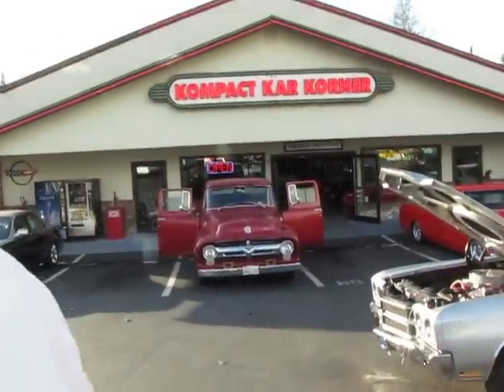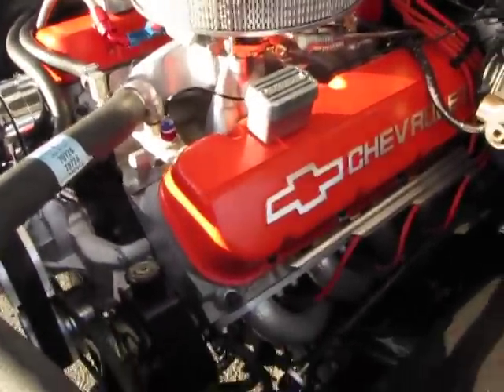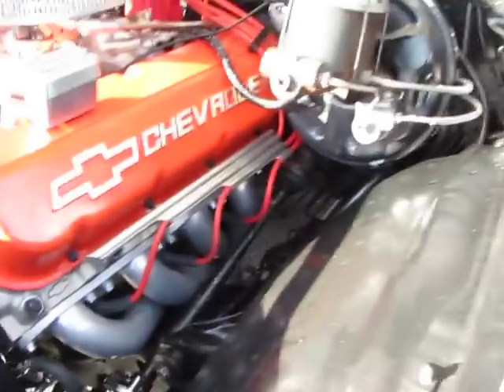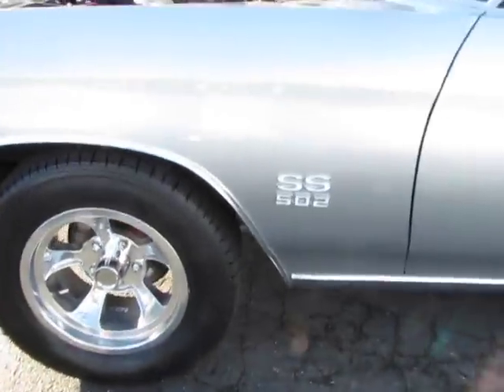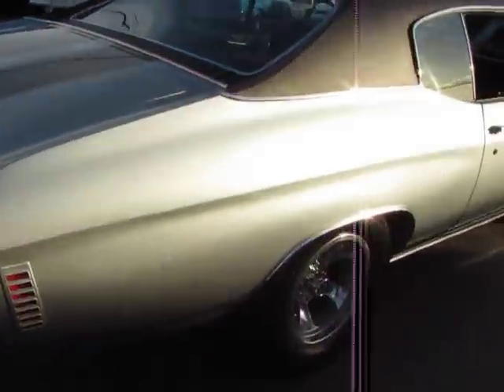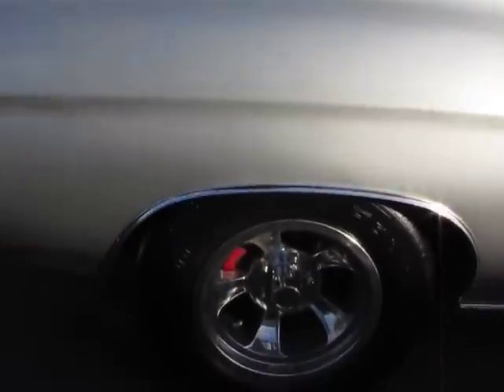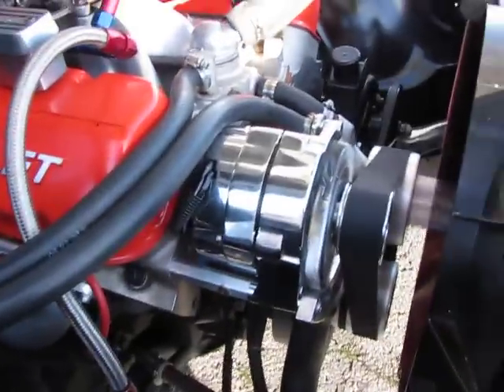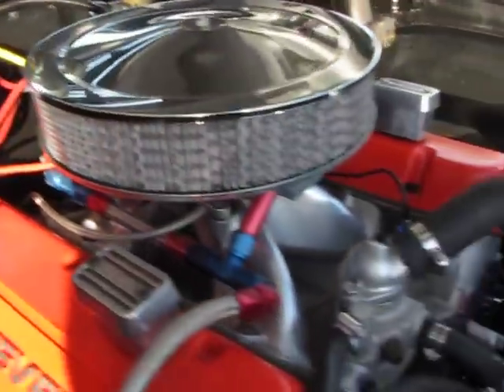1970 CHEVROLET CHEVELLE W/ CRATE 502HP /502 CI AND 567 FT.LBS OF TORQUE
KILLER !